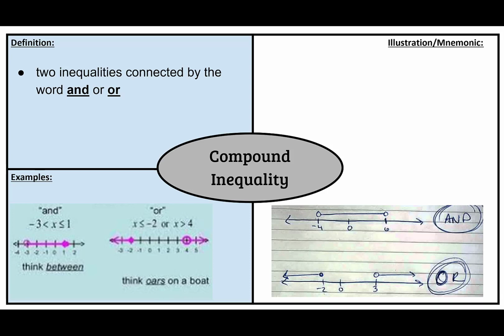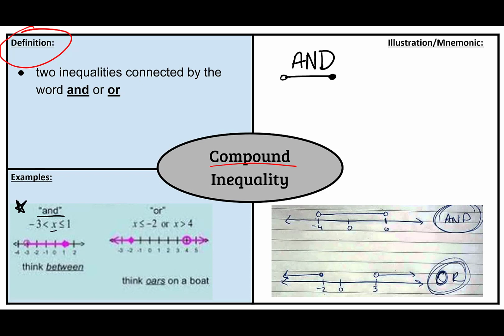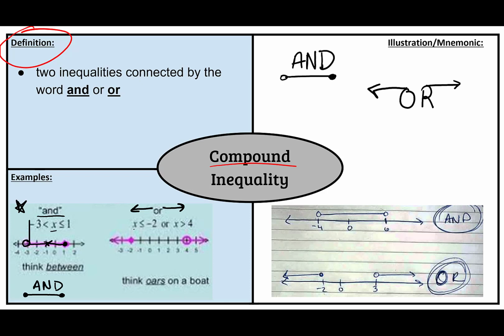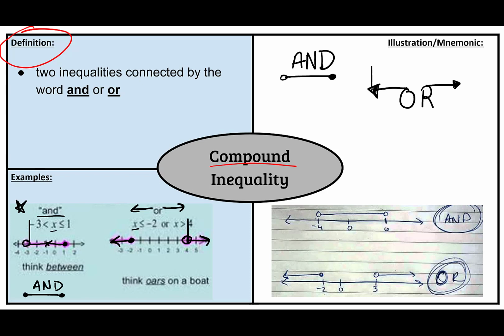Algebra Vocabulary- Compound Inequality